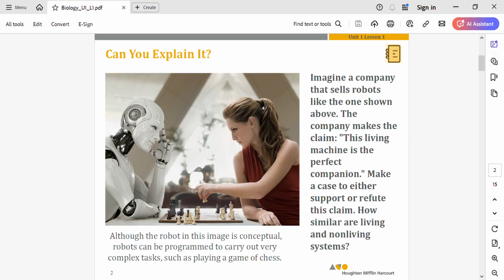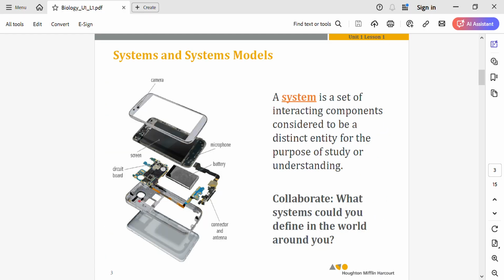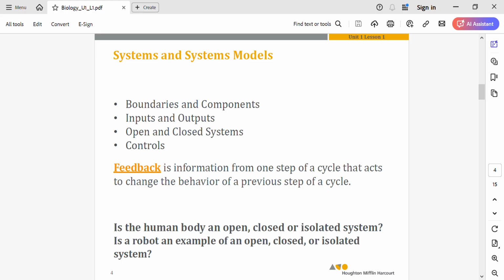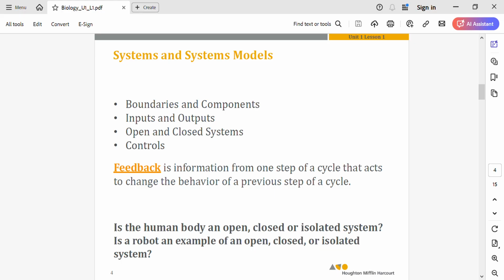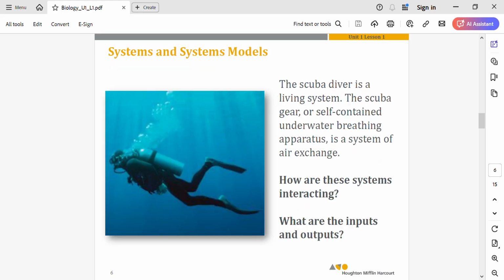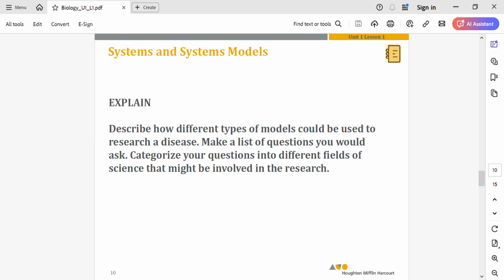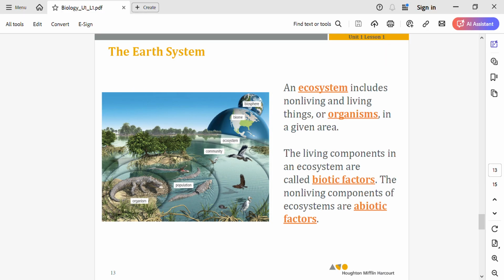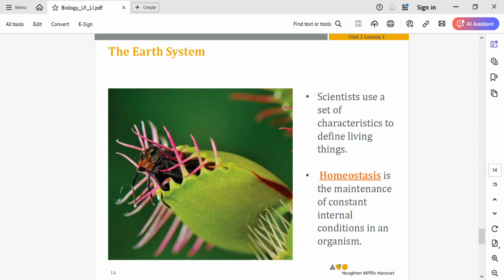Biology U1 L1